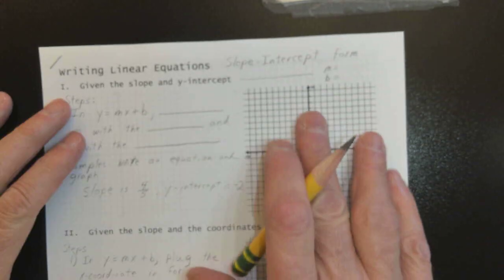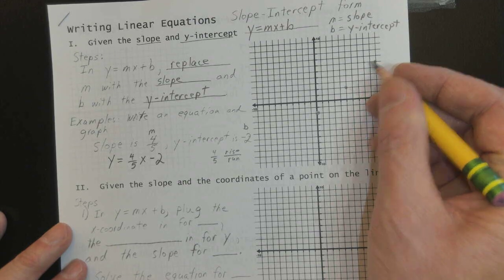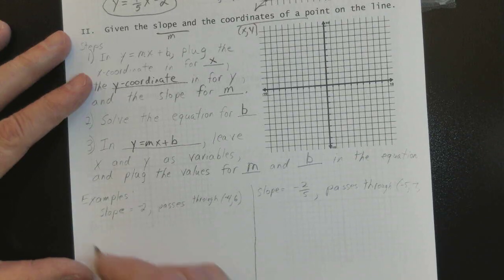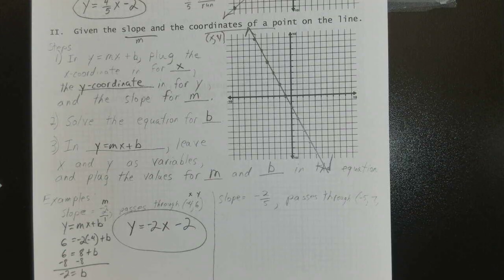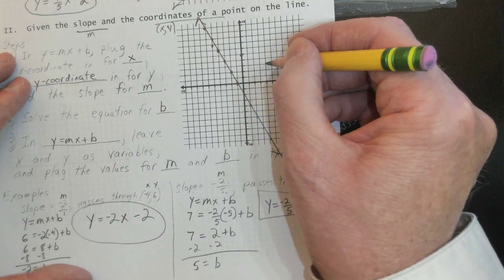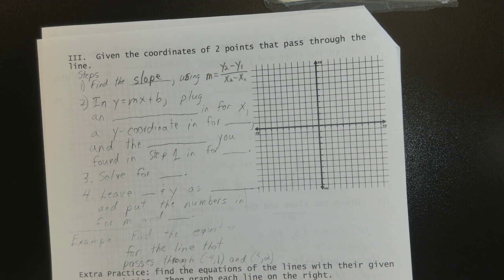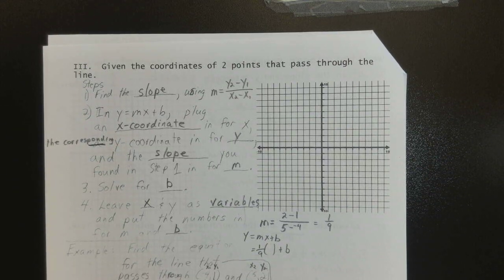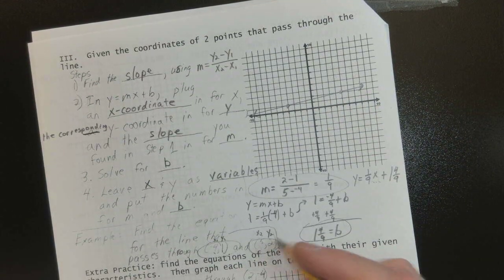A2 Writing Linear Equations Class Packet